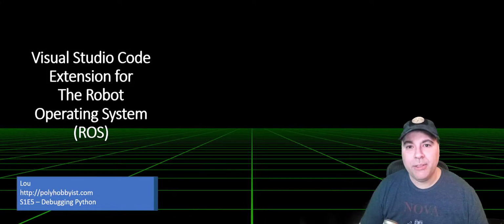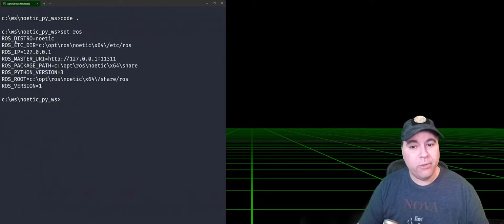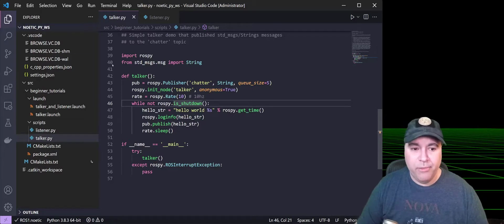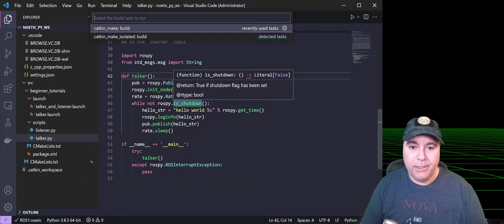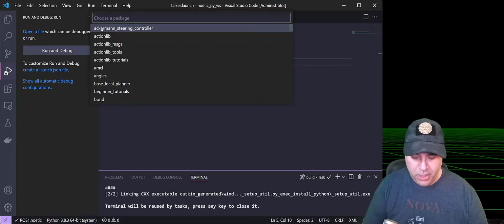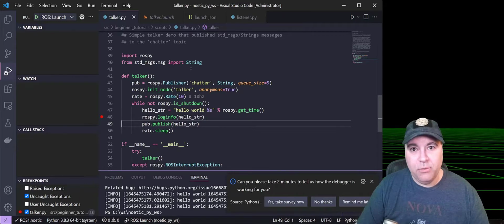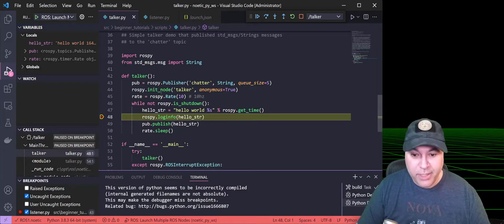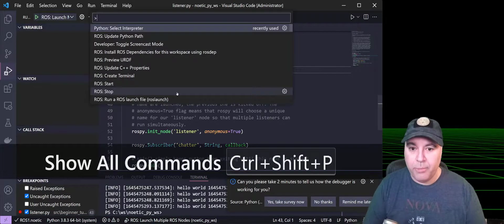Visual Studio Code ROS Extension - Season 1 Episode 5 - Debugging Python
In this video, I cover setting up the Visual Studio Code ROS extension for debugging both a single python node as well as multiple python nodes.